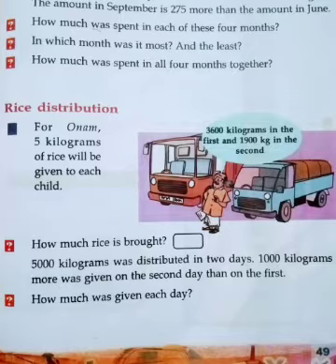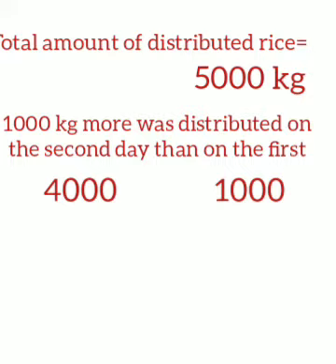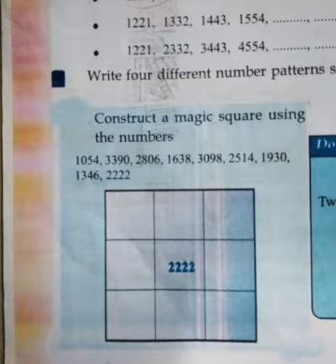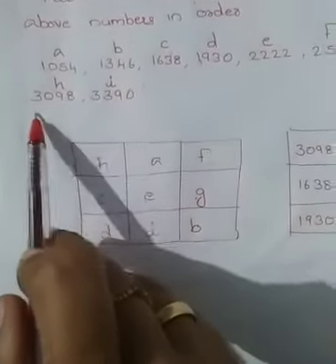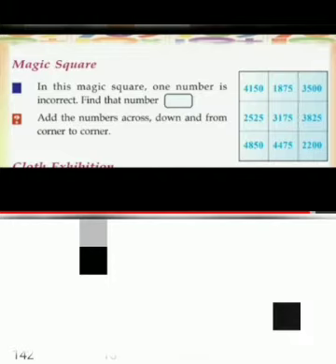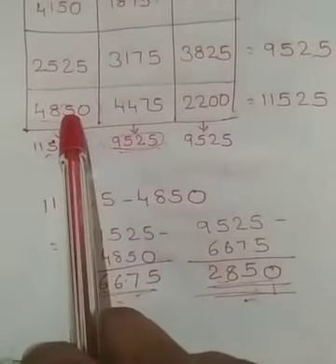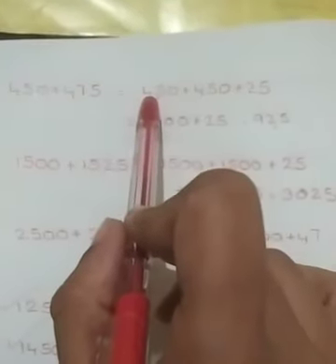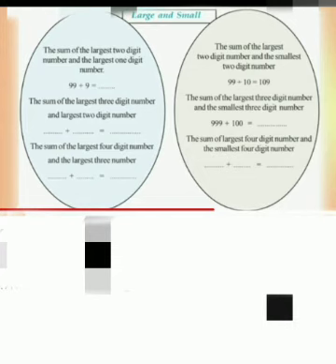CLASS - 4 -- Maths- Unit 3- joining thousands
joining thousands